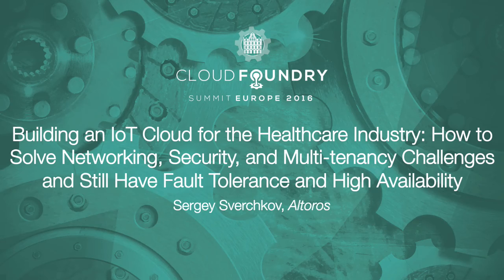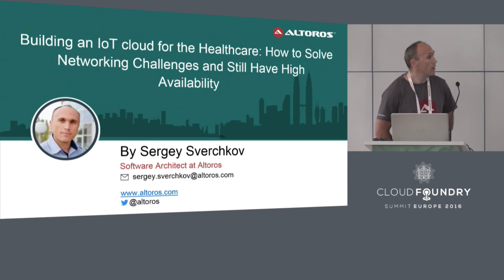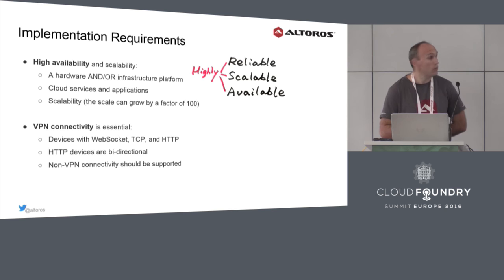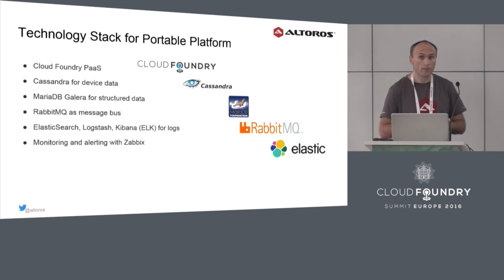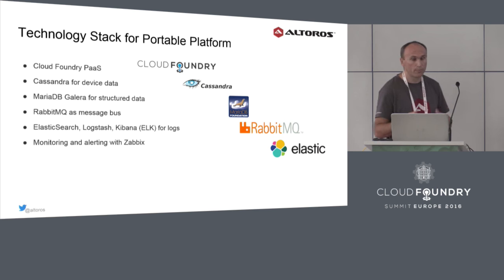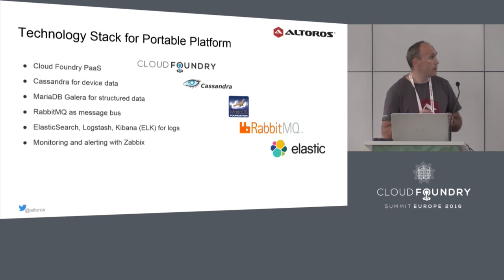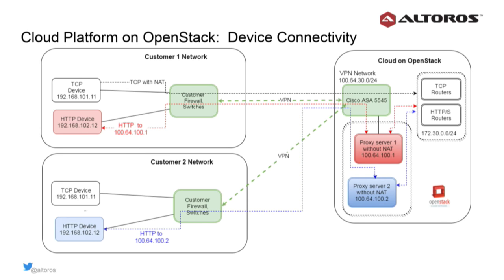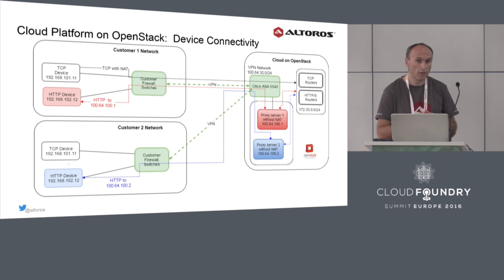Building an IoT Cloud for the Healthcare Industry: How to Solve Networking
Building an IoT Cloud for the Healthcare Industry: How to Solve Networking, Security, and Multi-tenancy Challenges and Still Have Fault Tolerance and High Availability - Sergey Sverchkov, Altoros

Imagine yourself building an IoT healthcare cloud solution that securely connects to hundreds of private hospital networks and exchanges data with 100,000+ devices via WebSocket, TCP, and HTTP. In this scenario, even private networks routing can become a challenge. Now, add the requirements to encrypt and store customer data separately, run the pool of shared applications in Cloud Foundry for customer multi-tenancy, and integrate authentication with customer directory services. What you will get is a very complex project that must thoroughly address all aspects of building a shared and secure private cloud. In this talk, we will concentrate on the details of networking, security, and multi-tenancy implementations for an IoT cloud-based healthcare solution and reveal the architecture principles of device adapters that allow for seamless integration of new devices.

About Sergey Sverchkov
Sergey Sverchkov has over 15 years of experience in building complex software architectures, database development, and data migration. Since 1996, Sergey has created dozens of enterprise solutions for big data analysis and BI that utilize distributed frameworks (such as Hadoop) and are deployed in public and private cloud infrastructures, including Amazon, Joyent, Rackspace, OpenStack, etc. Sergey is a certified Oracle trainer and a frequent speaker at international IT conferences, e.g., JAX London.